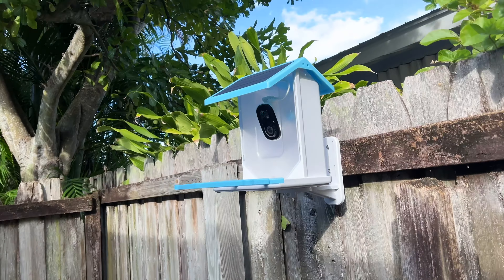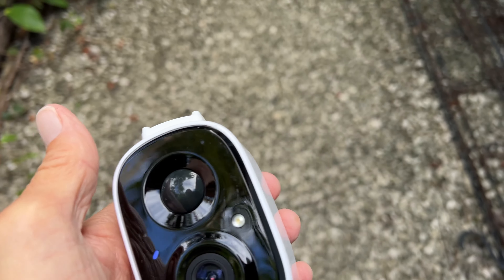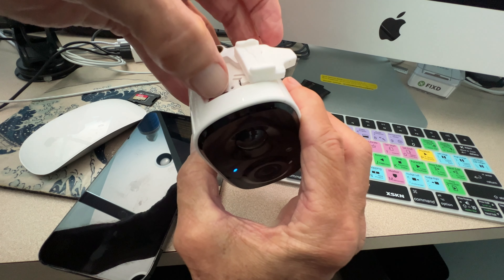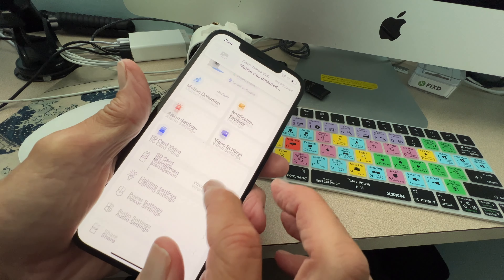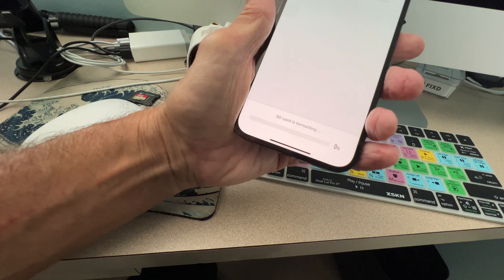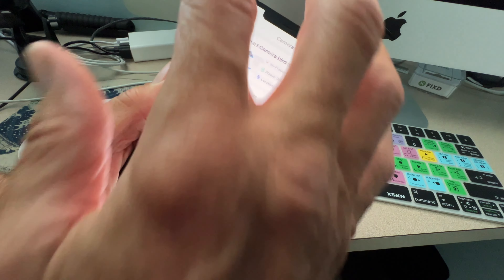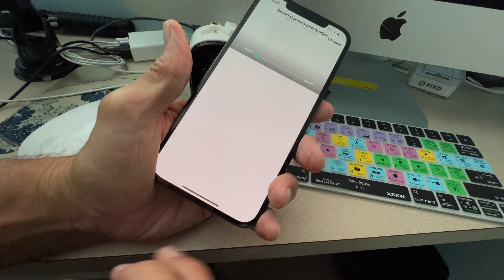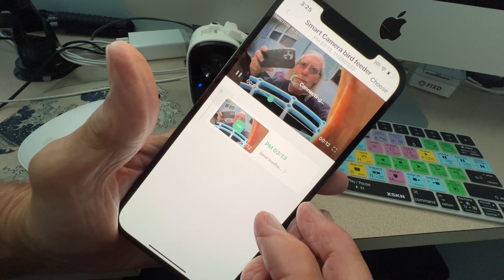How to format a microSD card in VicoHome App for Smart Bird Feeder Camera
Sainlogic Smart Bird Feeder with 1080P HD Camera, Camera Bird Feeder Identify Bird Species with 2 Solar Panels, Video Bird Feeder with WiFi &amp; Motion Detection, Smart Bird Feeders as Gifts (Dark Blue) 【𝟭𝟬𝟴𝟬 𝗛𝗗 𝗩𝗶𝗱𝗲𝗼 𝗖𝗮𝗺𝗲𝗿𝗮 𝗮𝗻𝗱 𝗕𝘂𝗶𝗹𝘁-𝗶𝗻 𝗠𝗶𝗰𝗿𝗼𝗽𝗵𝗼𝗻𝗲】The 2 megapixel, 1080p HD camera allows you to monitor visiting birds during the day and night. The bird feeder has a built-in microphone that allows you to listen to the birds while watching them. In addition, the smart bird feeder camera has a 130° wide-angle lens, and it can automatically capture and identifies visiting birds. Wrap up the best Christmas gifts now!
【𝗨𝘀𝗲𝗳𝘂𝗹 𝗔𝗽𝗽】Our app is designed to be easy for you to get started using. Stable servers bring you a better experience. There is a replay function within the app, so if you are busy today and miss the message alert of the birds' arrival, you can also watch the replay in your free time to see what happened and record it. In addition, with our app, the Sainlogic smart bird feeder with camera can also be used as an exclusive hidden camera for you to monitor your yard and keep it safe.
【𝗦𝗺𝗮𝗿𝘁 𝗕𝗶𝗿𝗱 𝗜𝗱𝗲𝗻𝘁𝗶𝗳𝗶𝗰𝗮𝘁𝗶𝗼𝗻 𝘄𝗶𝘁𝗵 𝗔𝗜】The Sainlogic Smart Bird Feeder Camera features cutting-edge AI algorithm technology for easy bird species identification(Up to 11,000 bird species identification with our database). Perfect for new bird lovers, the identification can be linked to Wikipedia for an even more informative experience. Enjoy effortless bird watching and expand your knowledge with the Smart Bird Feeder Camera's smart AI bird identification technology.
【𝗕𝗲𝘀𝘁 𝗗𝗲𝘀𝗶𝗴𝗻 𝗳𝗼𝗿 𝗕𝗶𝗿𝗱𝘀】The Smart Bird Feeder Camera is designed with both functionality and the well-being of birds in mind. Made of strong and durable IP65 waterproof material, the spacious canopy provides a safe shelter for your feathered friends. With a generous 2.5L food capacity, you won't need to refill the trough as frequently. It is equipped with 2 built-in solar panels, eliminating the need for separate installation and reducing the need for frequent charging.
【𝗟𝗮𝗿𝗴𝗲 𝗦𝘁𝗼𝗿𝗮𝗴𝗲 𝗦𝘂𝗽𝗽𝗼𝗿𝘁𝗲𝗱 𝗮𝗻𝗱 𝗘𝗮𝘀𝘆 𝘁𝗼 𝗦𝗵𝗮𝗿𝗲】Capture and preserve every precious moment with the Sainlogic Smart Bird Feeder Camera's photo and video storage capabilities. It supports up to 128G of storage TF card, and you can also opt for cloud space through the app. Share your bird watching experiences with loved ones by easily sharing photos and videos. Make the most of your bird watching journey with the it's convenient storage and sharing options.